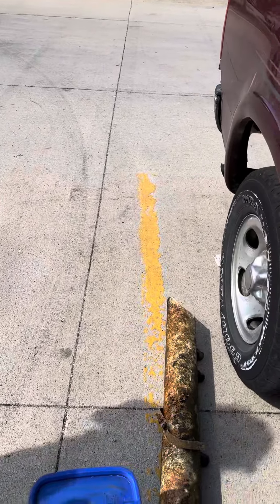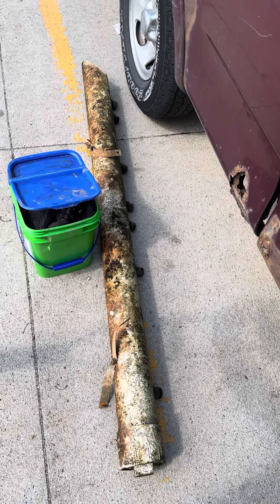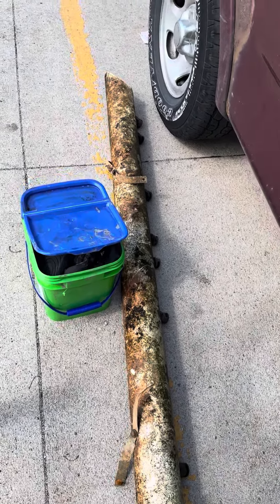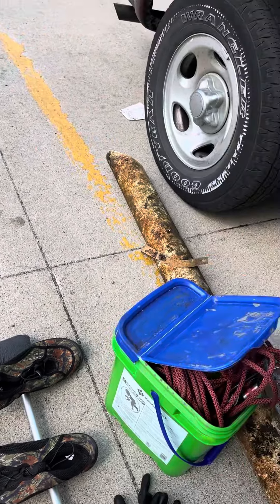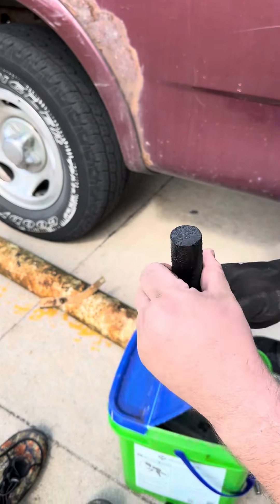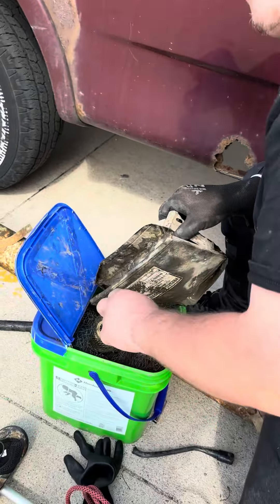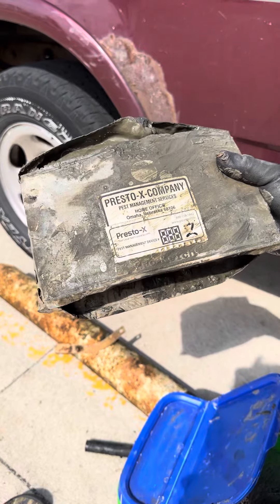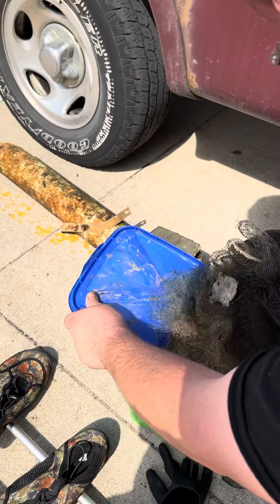We found what?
Magnet fishing with Bug. and Cleaning the Water.